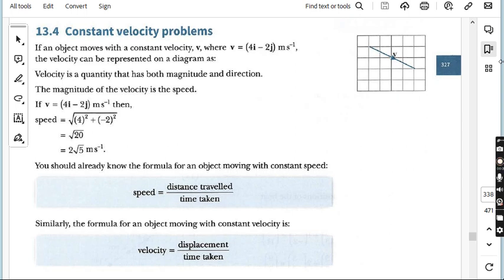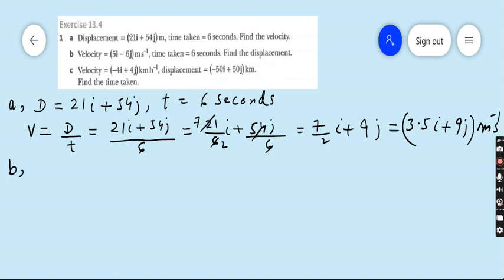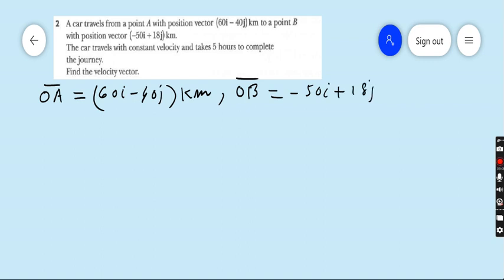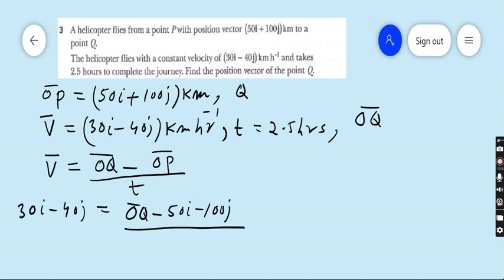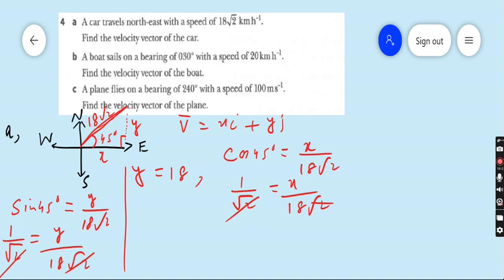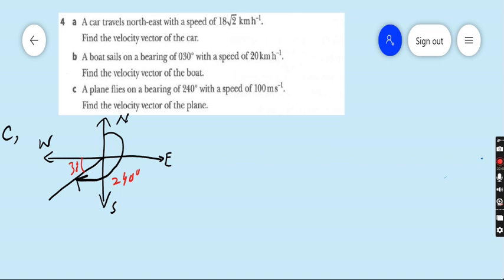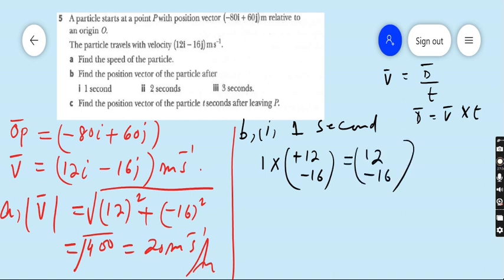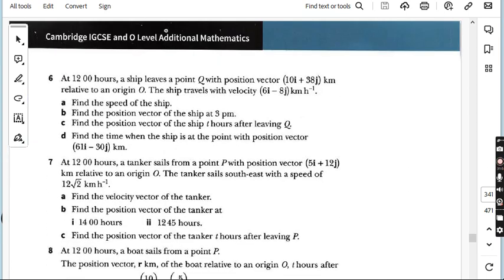Additional Math IGCSE 0606 and O levels 4037 Ch#13 ( Vectors ). Ex 13.4 Q.1,2,3,4,5. Lecture# 251.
Hi everyone I m Professor Muhammad Asim, I want to give you sophisticated way of learning additional mathematics for igcse 0606 and O levels course 4037.In this video i started chapter 13 name vectors, in ex 13.1 we will do basic algebra of vectors , in ex 13.2 you will learn the concept of position vectors ,in ex 13.3 we will learn about vector geometry ,in ex 13.4 we will do constant velocity problem .We will do each and every question not only for this exercise but also will do each and every question of whole chapter and whole book including revision exercises and past papers as well .Hope you enjoy my lectures.